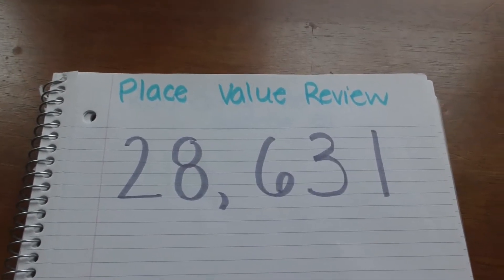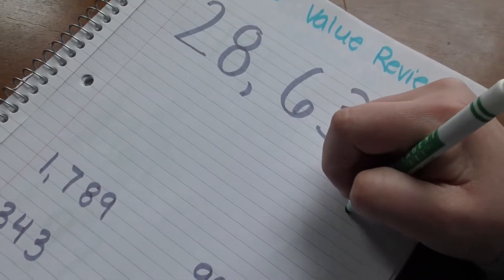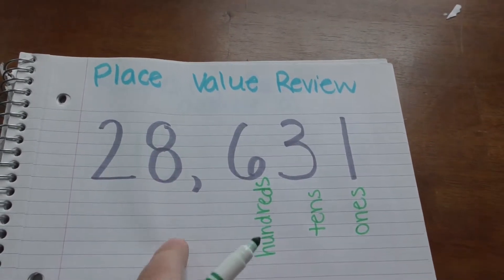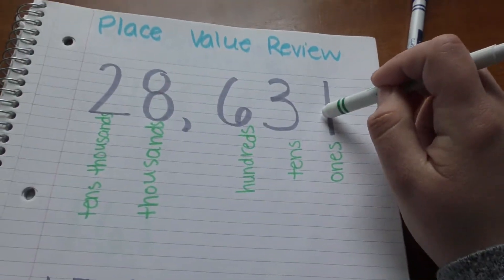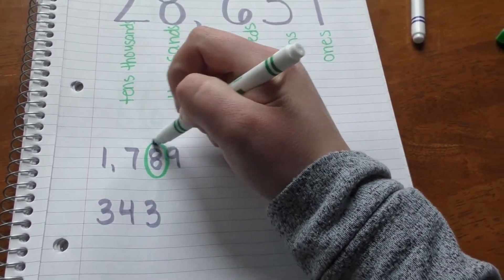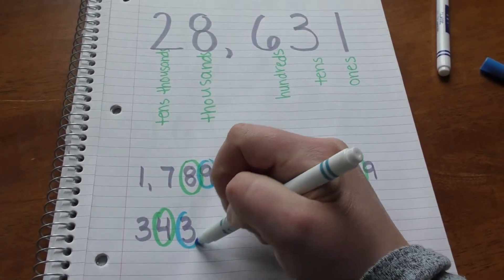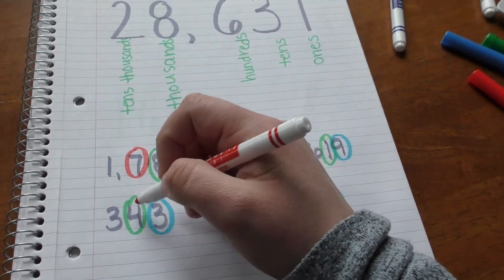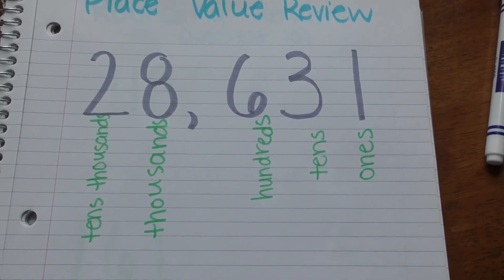Place Value Review (3rd and 4th Grade)